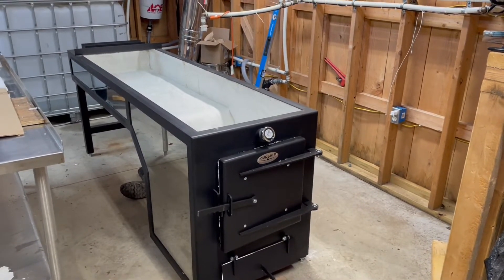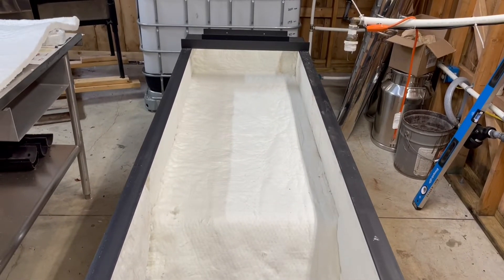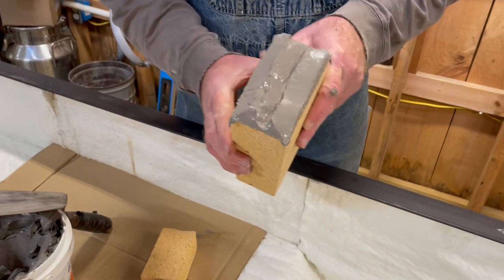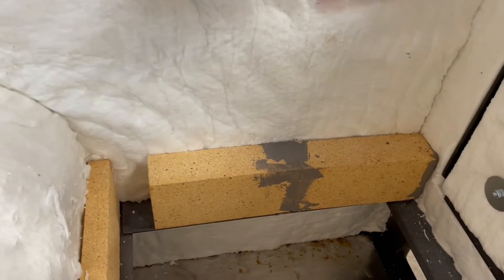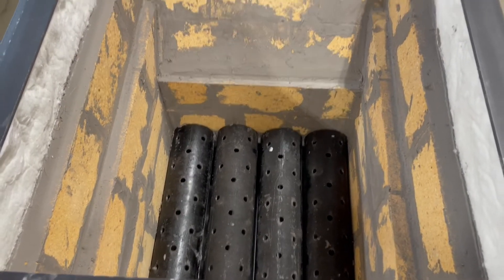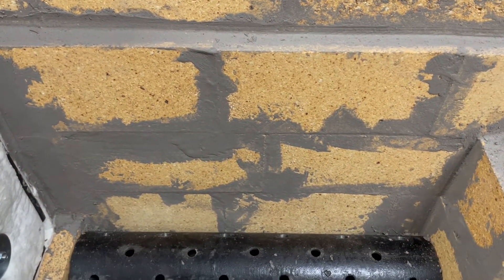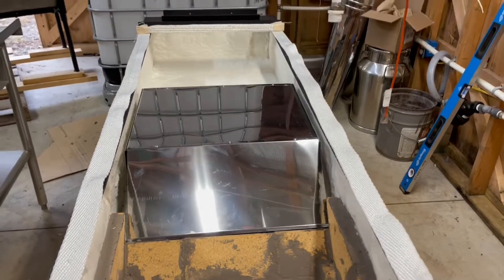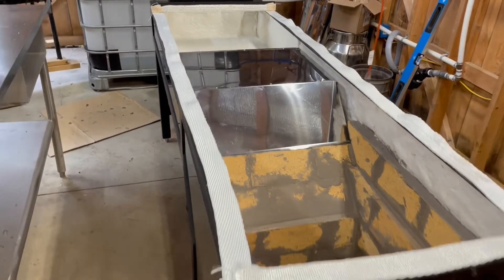How to Install Firebricks in a Smoky Lake Corsair Arch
I made a video of insulating and installing the fire bricks in a Smoky Lake 2x6  maple syrup Corsair Arch. I purchased the pre-cut bricks from Smoky Lake. The process was simple and Smoky Lake provides excellent how to instructions.